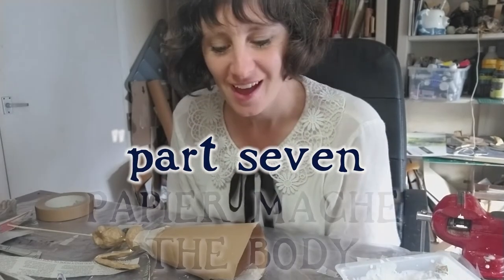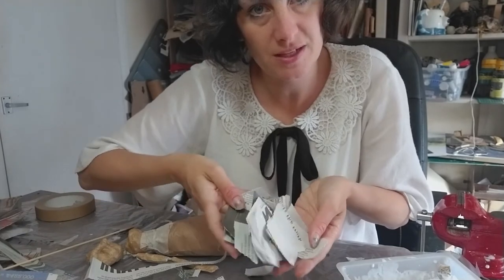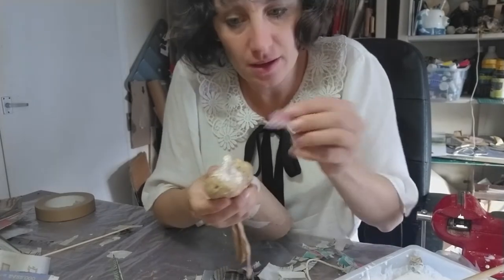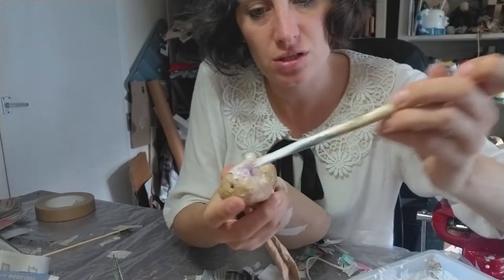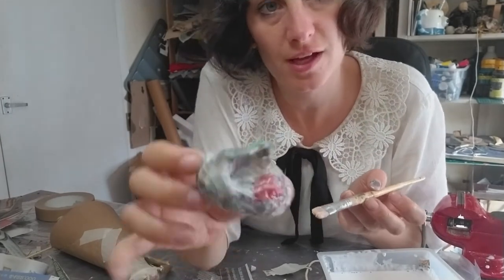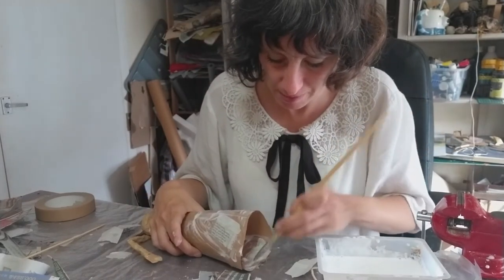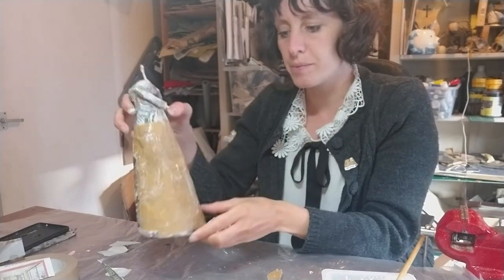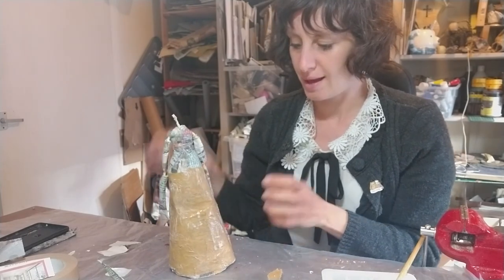Make a Paper Rod Marionette PART 7: Papier Mache the Puppet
A puppet making tutorial for families, as part of The Lacemakers Project R&D, by Daisy Jordan, supported by Arts Council England Project Grants.
Here is Part 7! If you like, please post any pictures of your finished puppet in the forum